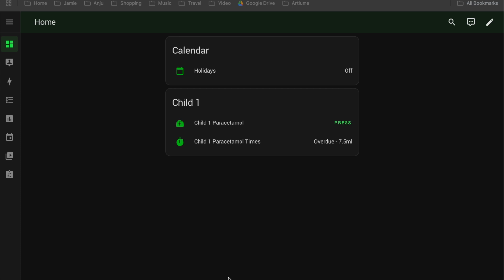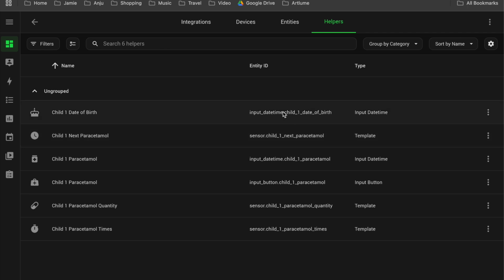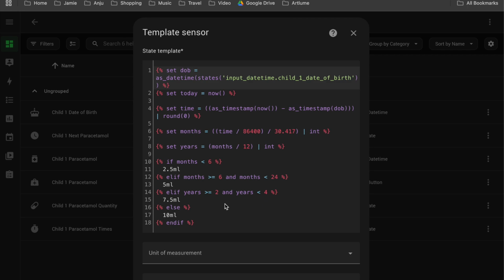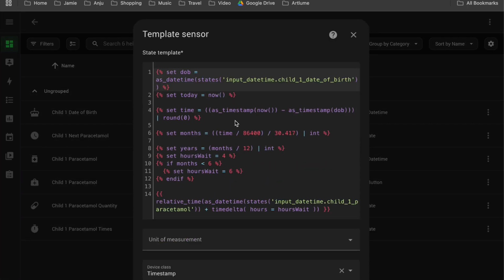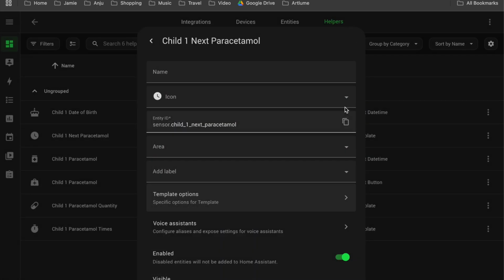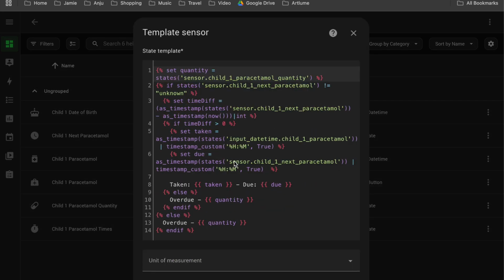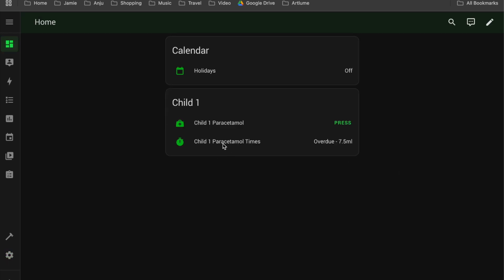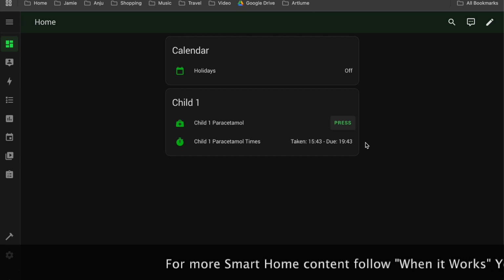Automating medicine dosages with Home Assistant